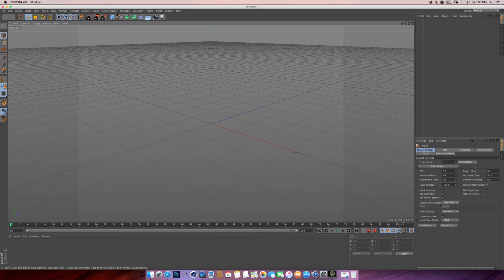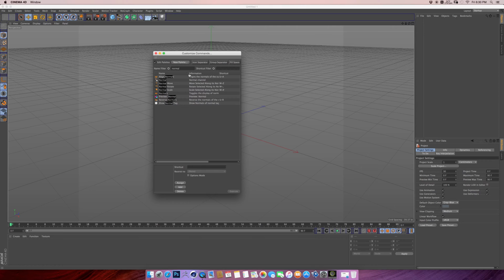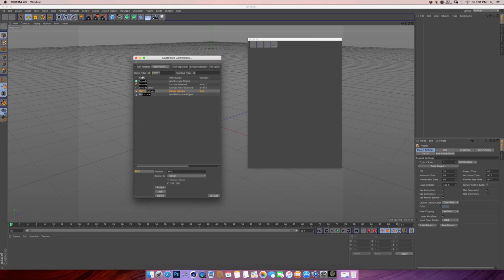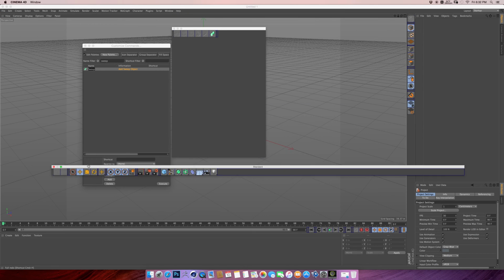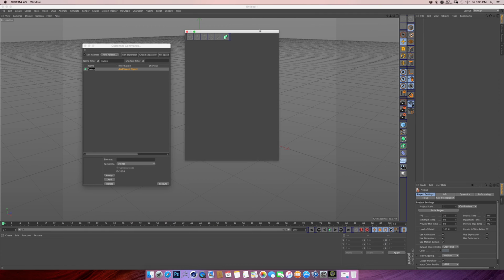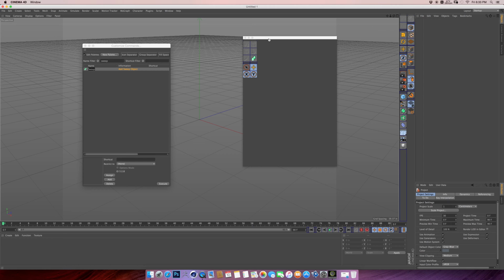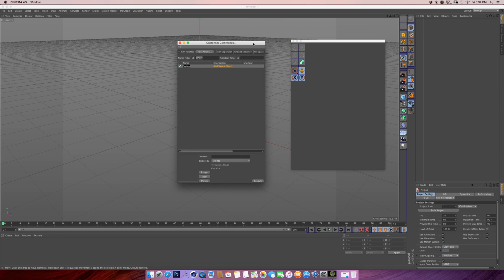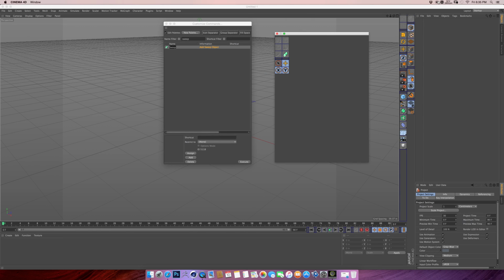Cinema 4d Custom UI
How to customize you cinema 4d layout.